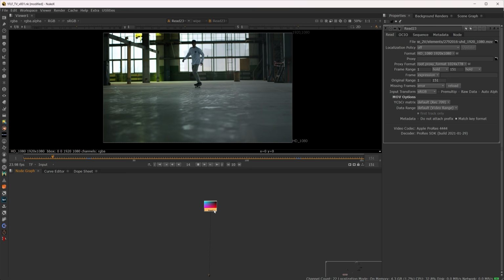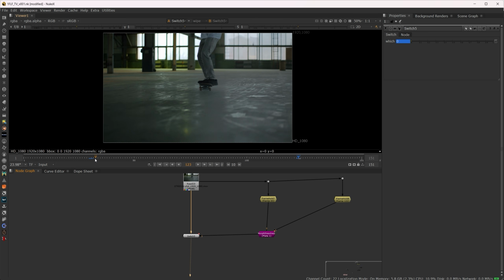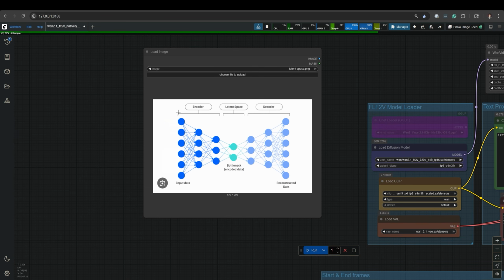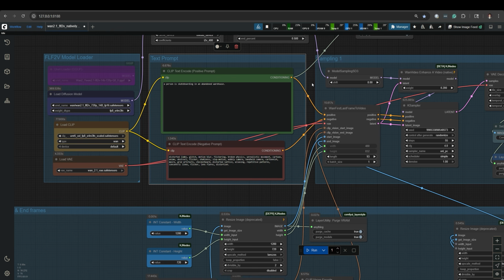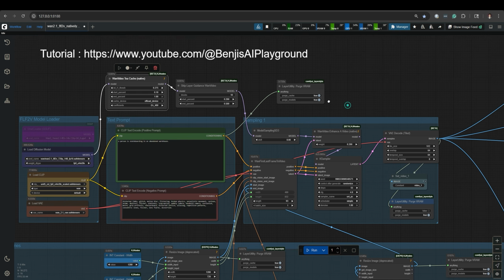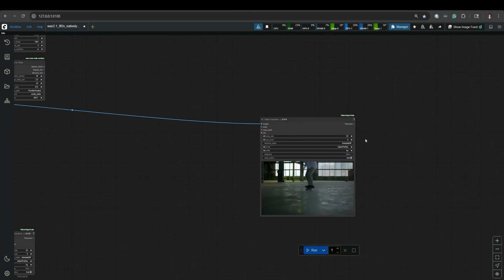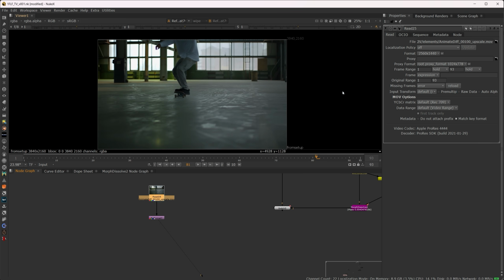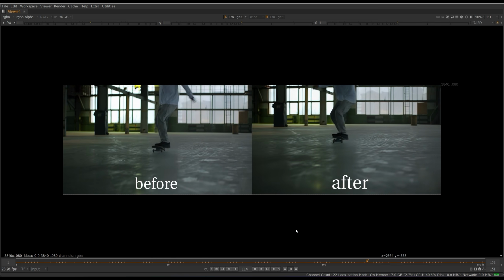FLUIDMORPHS in Compositing — Made Easy with ComfyUI and Nuke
🎥 Morph between any two frames with cinematic smoothness using ComfyUI’s FLF2V + Nuke

🟢 Step 1: We start in Nuke, showing the limits of traditional morphing — even with vectors and warps, things fall apart fast when motion gets complex.

🧠 Step 2: Over in ComfyUI, and with the help from Benji AI FLF2V workflow, we load our first and last frames into the FLF2V (First–Last Frame to Video) model — generating a perfectly smooth morph sequence.

⚙️ With just two frames and the power of Comfy, FLF2V fills in the gaps with photorealistic keyframes that traditional morphs can’t touch.

🎞️ Step 3: We export the result and plug it back into Nuke — seamlessly integrating the new in-between frames into the original shot for full control and compositing.

💡 If you’ve ever struggled with morphs, transitions, or motion interpolation, this workflow gives you an AI-native solution that plugs directly into your VFX pipeline.